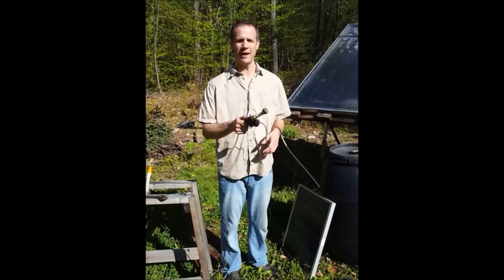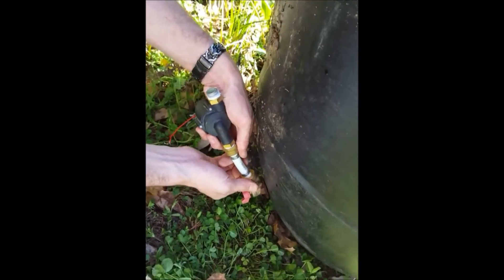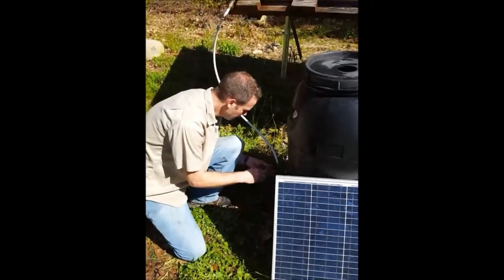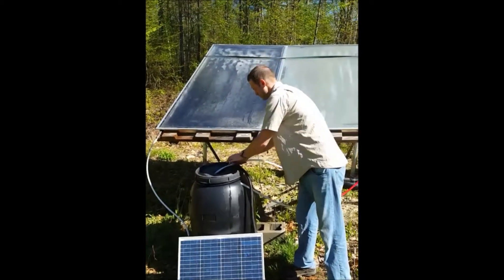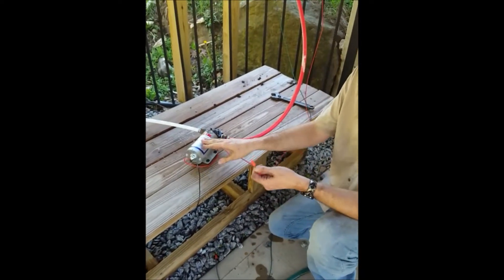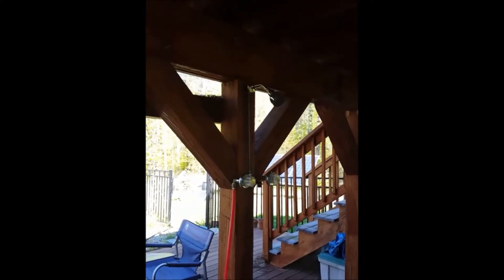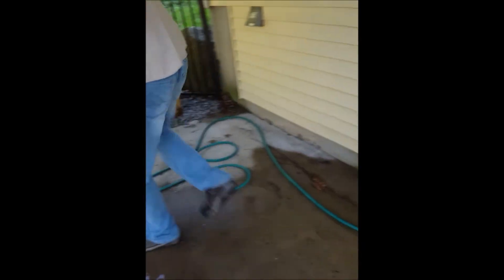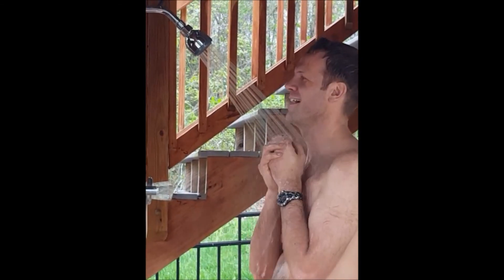Solar outdoor shower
How to build a outdoor shower using a ts5 topflo circulation pump, 50 watt pv solar panel, 50 gallon rain barrel, stiebel eltron hot water panels procured on craigslist, shurflo 12 volt pump.